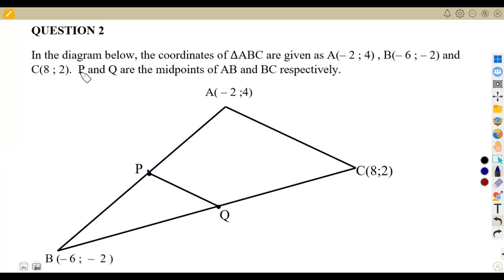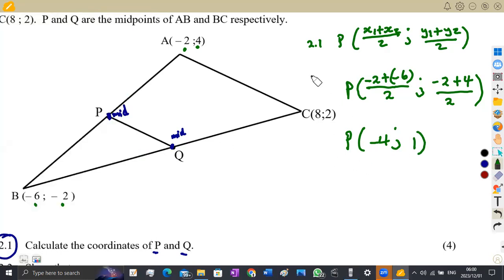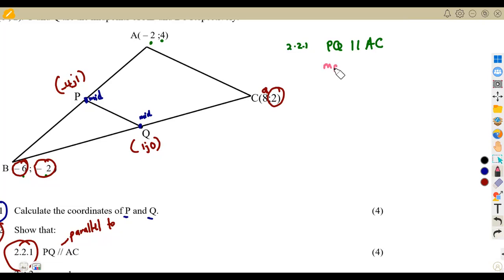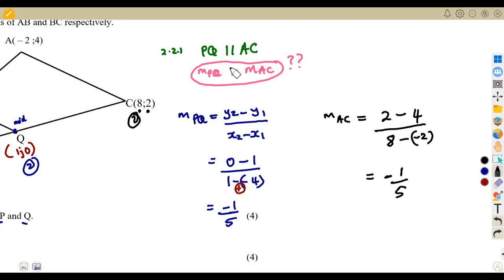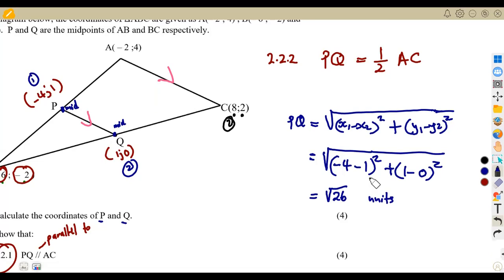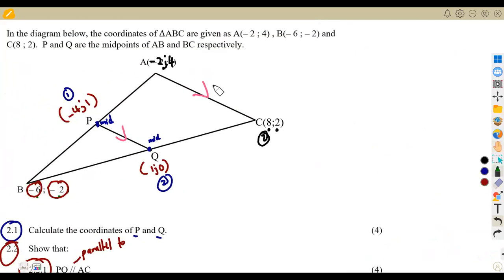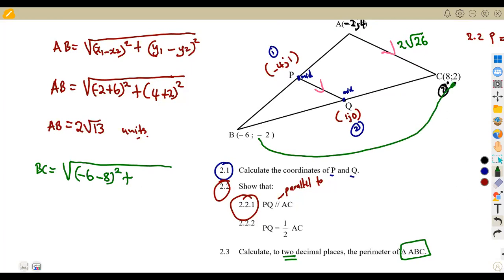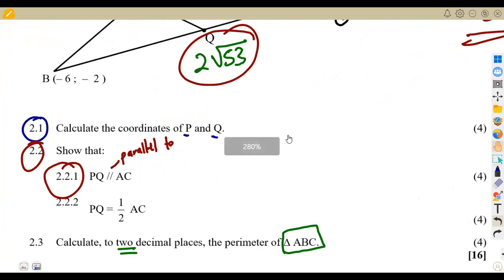Mathematics Grade 10 Analytical Geometry Exam 2